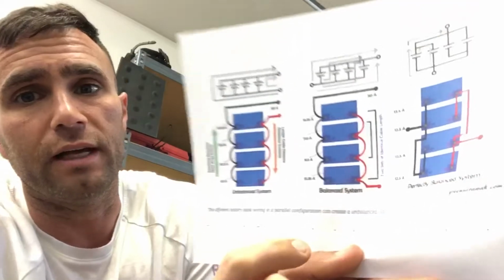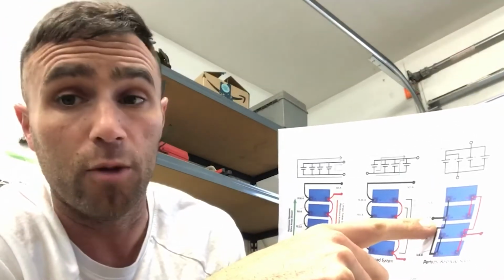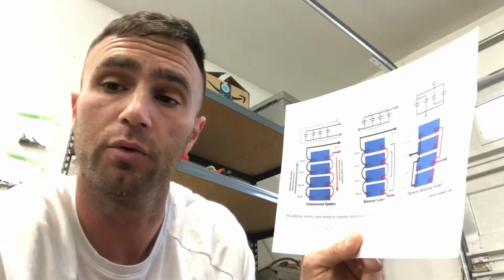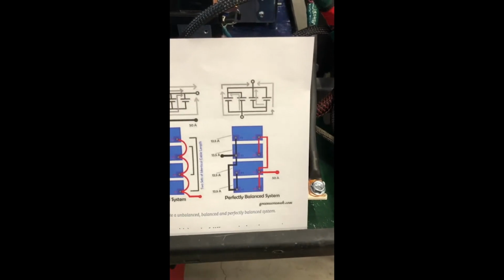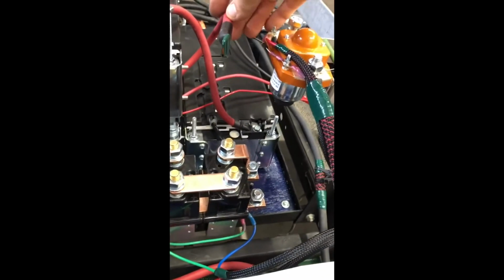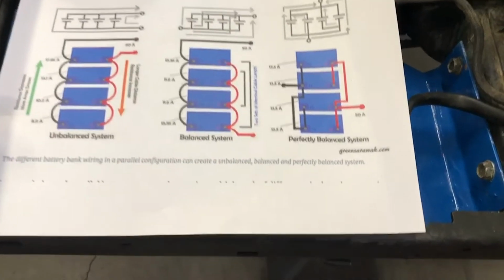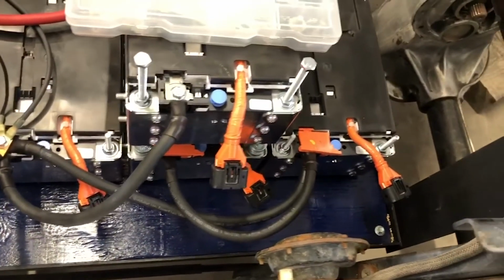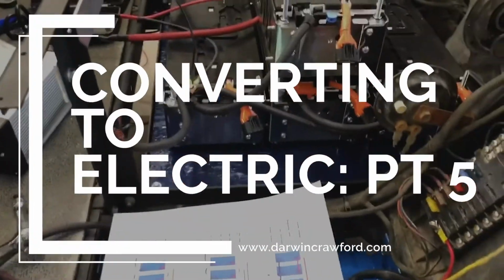Electric Diaries Part 5 - I Think I Made A Mistake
I think I made a mistake.  Maybe not the worst ever, but I think I'll need to rewire a few things to make this work better.

Basically, I've opted to not use a BMS on this build, so it is super critical to wire in the battery for perfect balancing with the charger and the load side.

I'll go through what I did and what changes I had to make to ensure safety, because this is my first major electric build and there is a LOT of juice in those packs!

On to the next part of the build!  Can't wait to test drive this bad boy.

If this video didn't scare you and you're interested in getting into this world of real estate investing, go to my website and let me teach you how to get started!